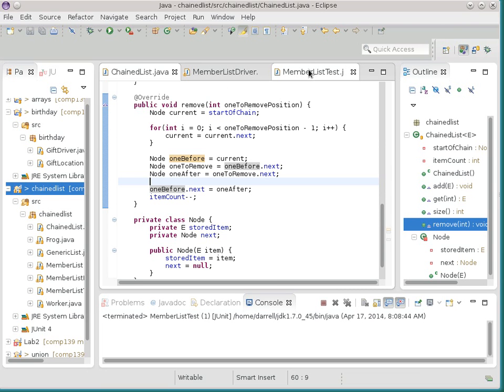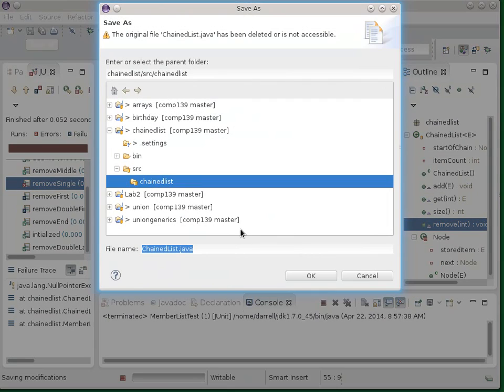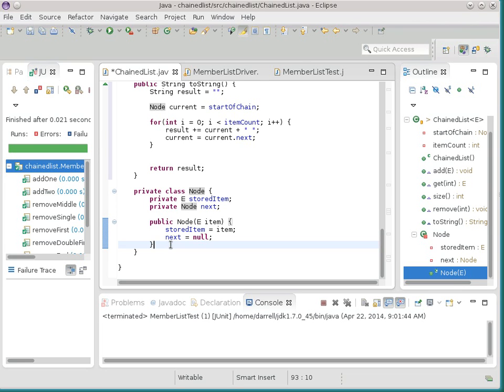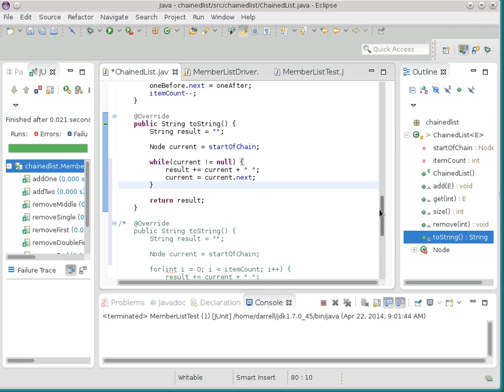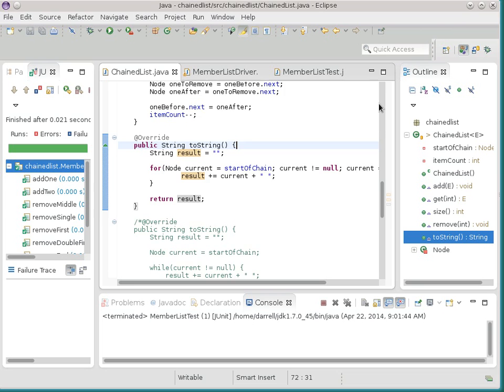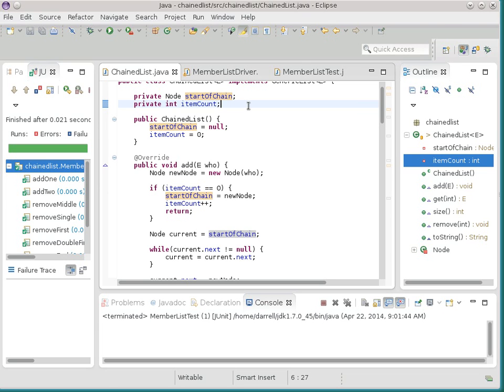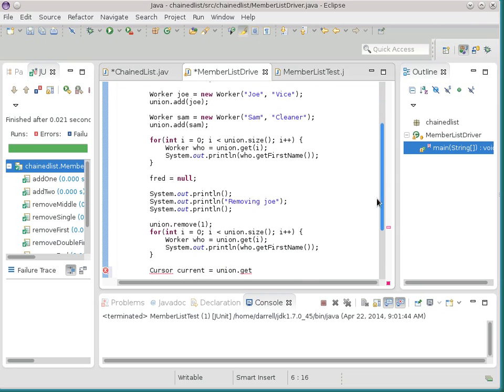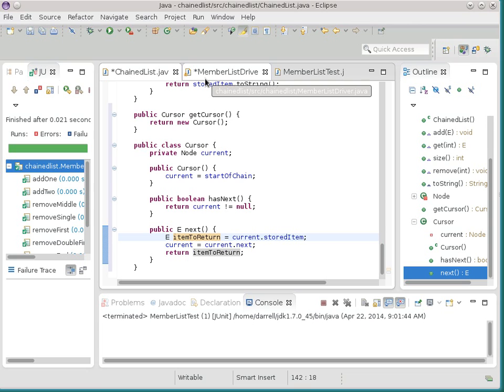Comp139 Lecture 7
More work with chained/linked lists.